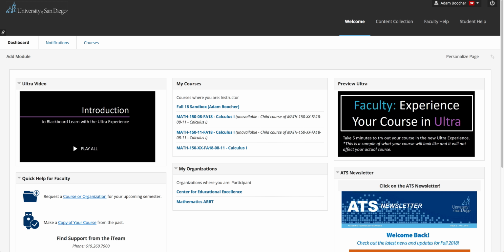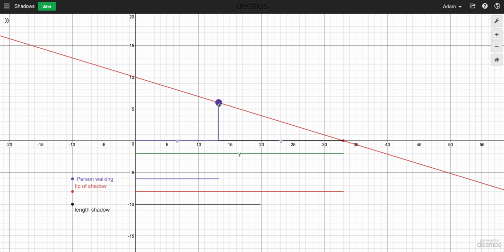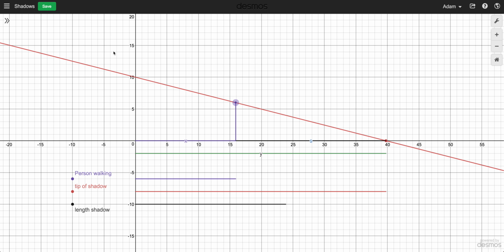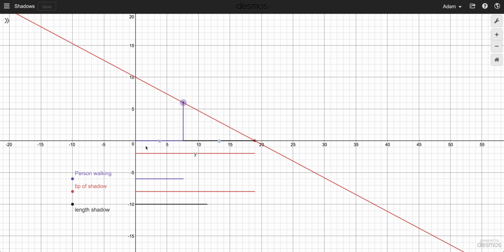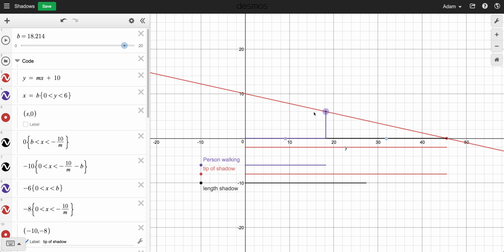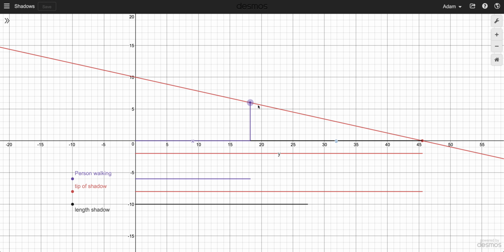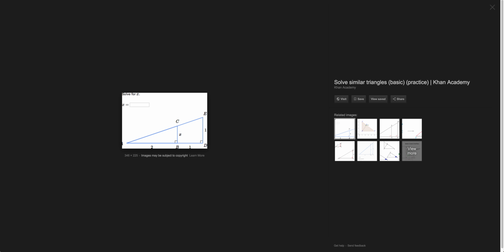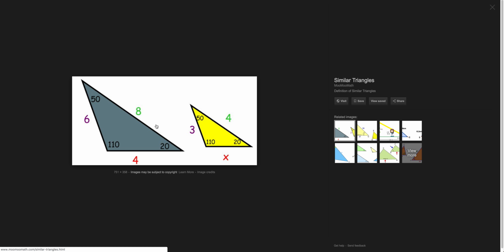Related Rates Shadow Video - Desmos Animation